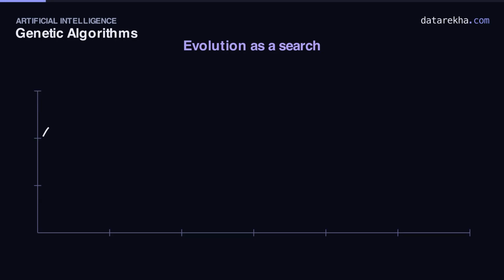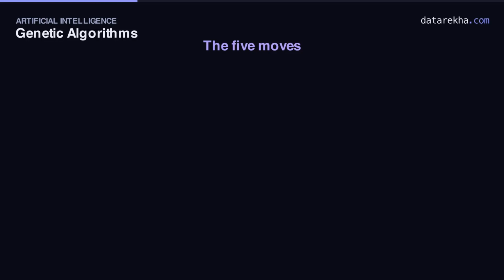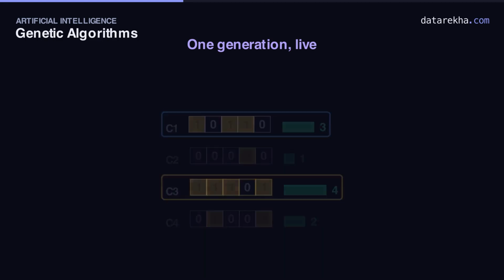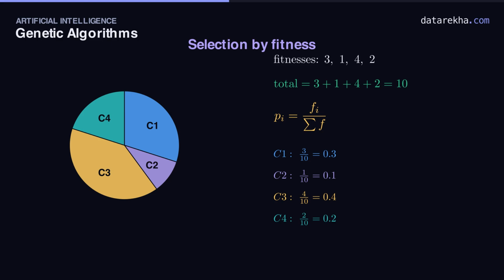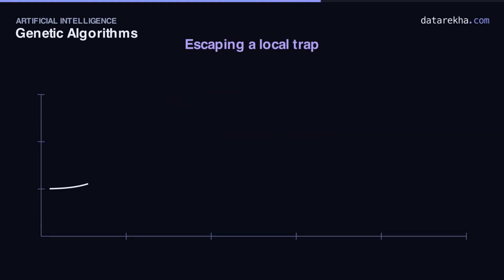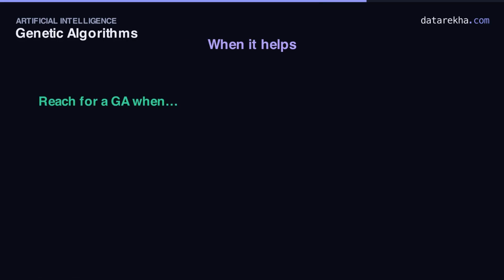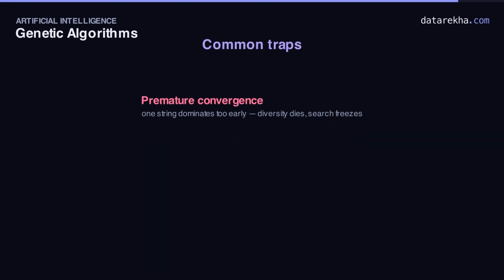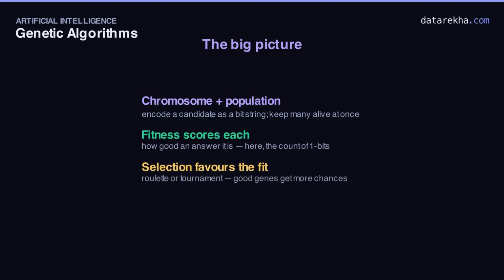Genetic Algorithms — Visual Guide + Solved Problems | GATE DA | datarekha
Genetic Algorithms — explained from the ground up with clear, animated visuals and fully worked examples.

In this datarekha lesson we build Genetic Algorithms intuitively and rigorously: the core idea shown as a picture first, the exact mathematics that makes it work, worked examples traced step by step, a "try it yourself" problem to test yourself, and the common traps to avoid — so the concept actually clicks and stays.

📘 Part of the Artificial Intelligence series — a clean, exam-ready walkthrough of every essential idea in Data Science & AI, one concept at a time.

⏱ TIMESTAMPS
0:00 Genetic Algorithms: intuition and big picture
1:32 Core definitions and visual model
3:39 Key formulas and method
6:07 Worked example, step by step
8:36 Exam-style problems and reasoning
10:22 Common traps and final recap